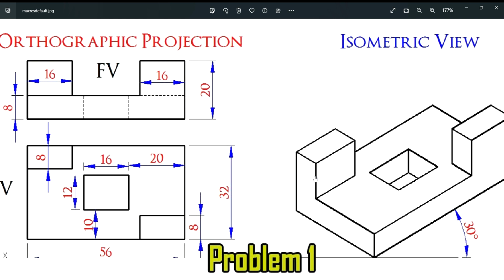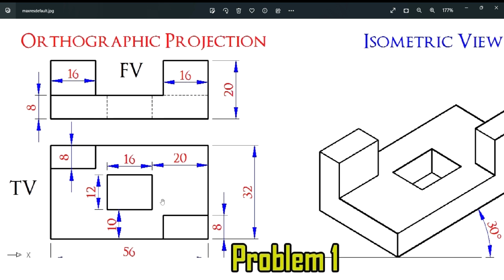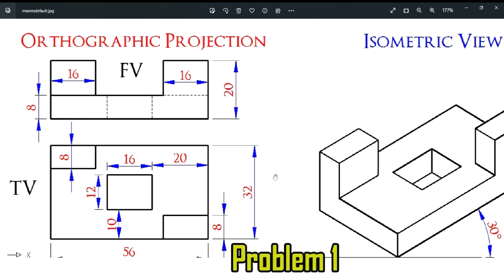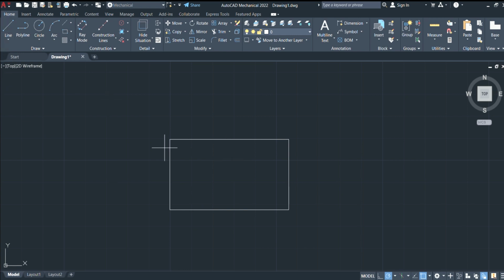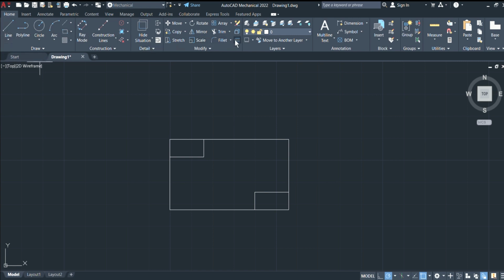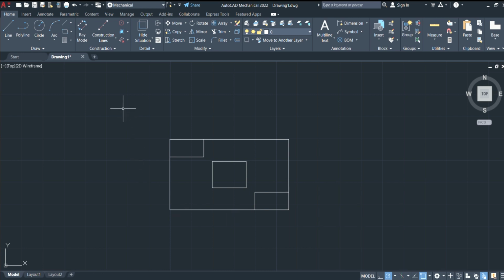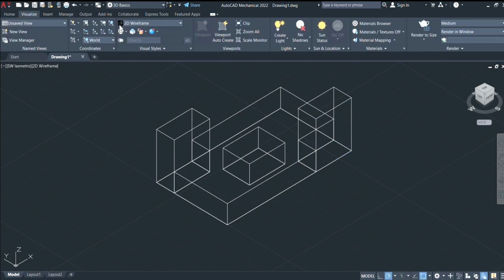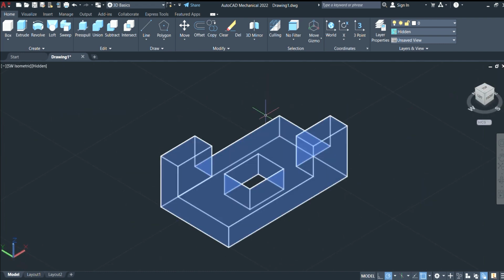AUTO CAD | 3D DRAWING | 2D DRAWING | ISOMETRIC | ORTHOGRAPHIC | KORAPUT ITI | ODISHA BEST ITI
By - Er. Neelakantheswar Biswal

Autocad is a powerful computer-aided design (CAD) program used to create 2D and 3D drawings. The following procedure can be used to draw a 3D drawing in Autocad:

Open Autocad and create a new drawing.

Select the 3D object to draw from the library or create your own object.

Use the 3D modeling tools to create the object.

Add details such as textures, shadows, and highlights.

Use the 3D camera to capture the desired angle and orientation of the object.

Adjust the 3D lighting to set the desired atmosphere.

Finally, save the drawing and export it to the desired file format.